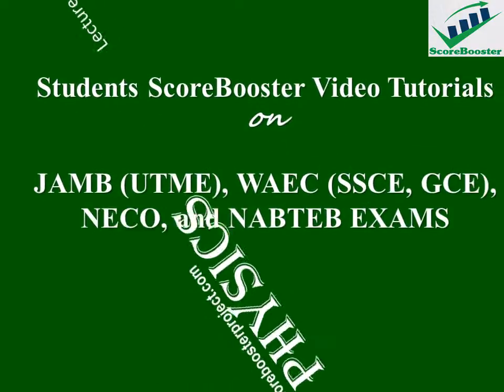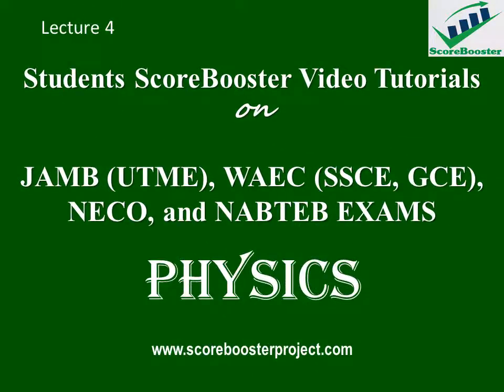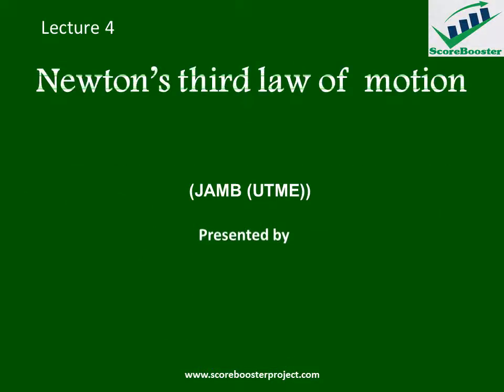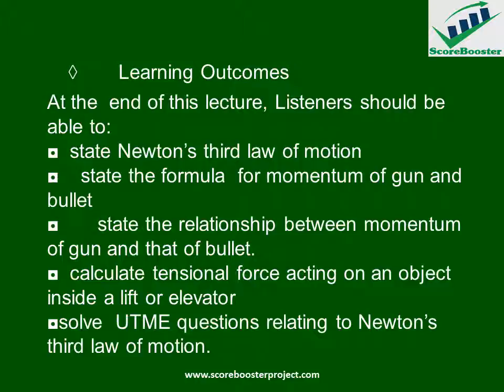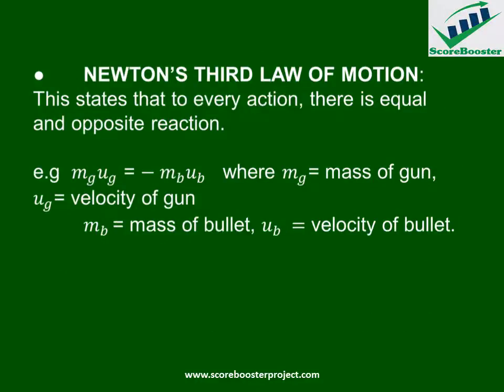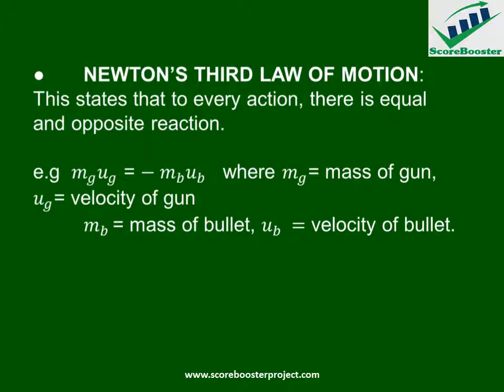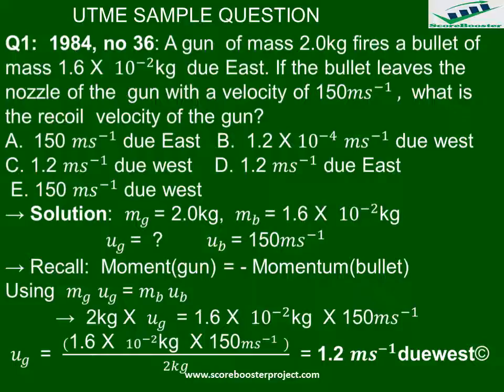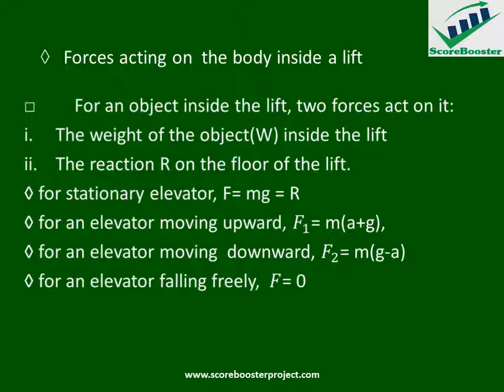Students ScoreBooster in Physics: Newton's third law of motion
This video is presented to assist senior secondary school students to learn Physics online free of charge and irrespective of their locations. It is to serve as a supplement to classroom learning. It is a good countdown reference for JAMB/UTME and other university entrance exams. Kindly subscribe to our YouTube Channel by clicking on the "Subscribe" button that is located below the video to get updates on new videos or catch us on WhatsApp by sending your mobile number to .